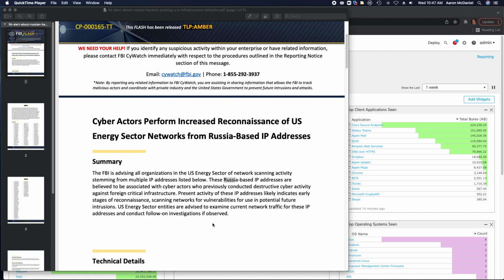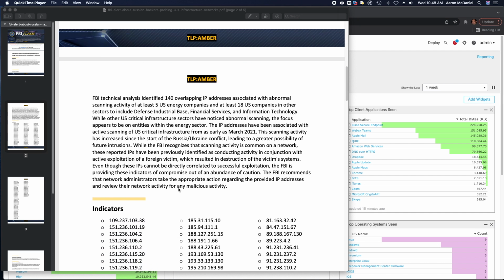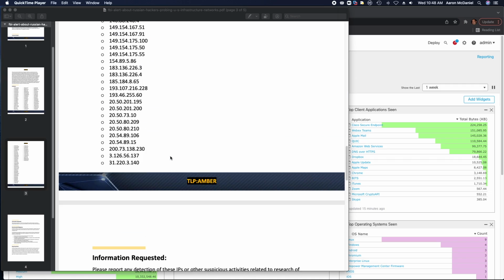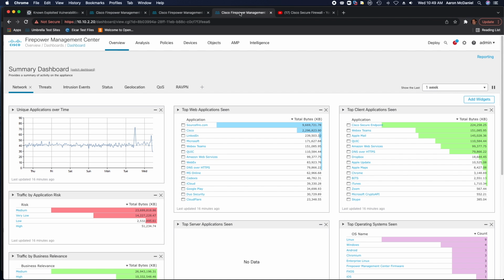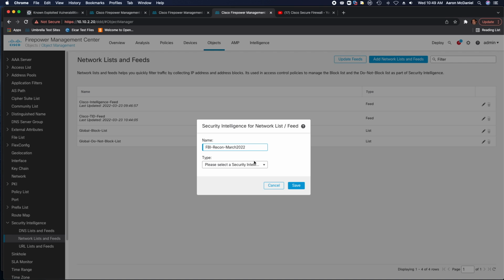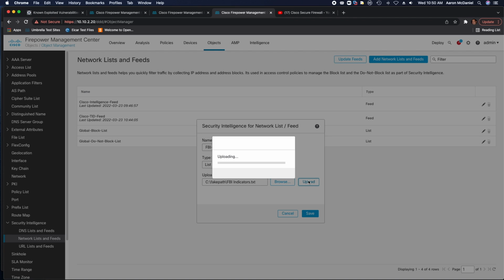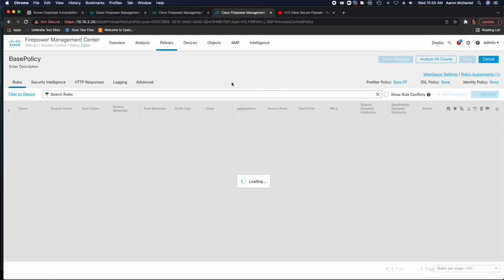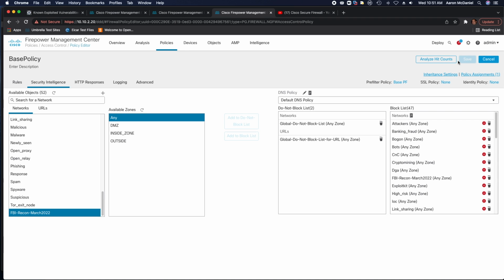Firepower - FBI Recon Custom Block List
In this video we will review a recent Alert published by the FBI about Recon activity targeting Oil & Gas and Financial companies.  We will use the IOCs in that alert to build a custom block list in Firepower to mitigate this risk.